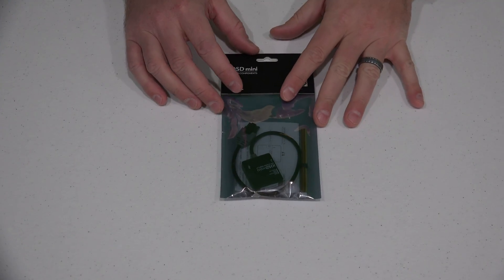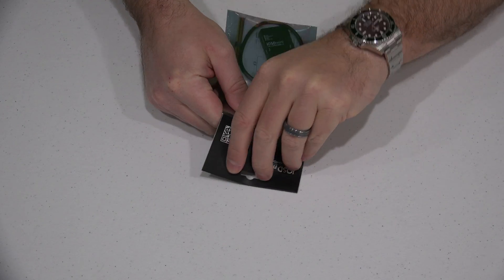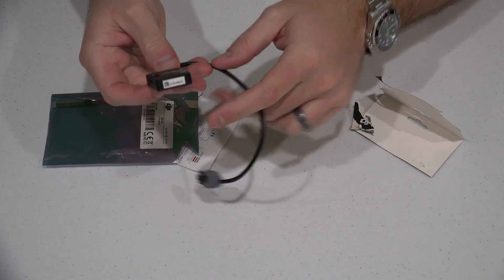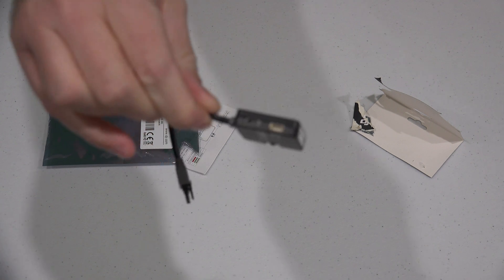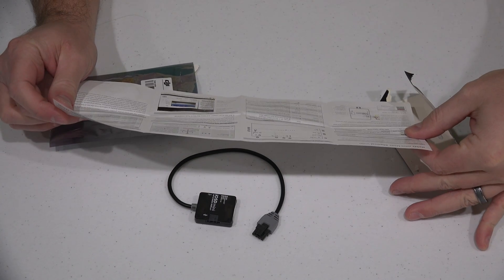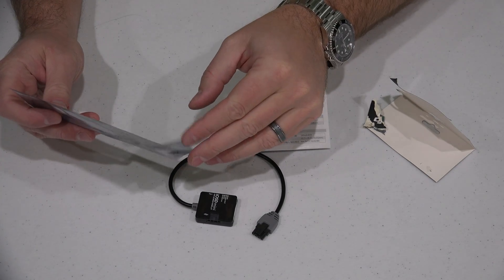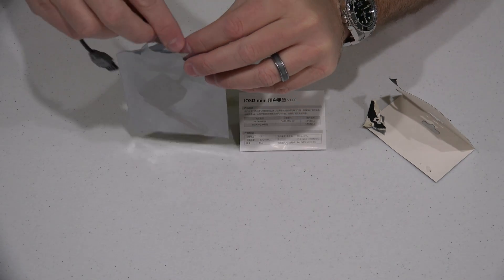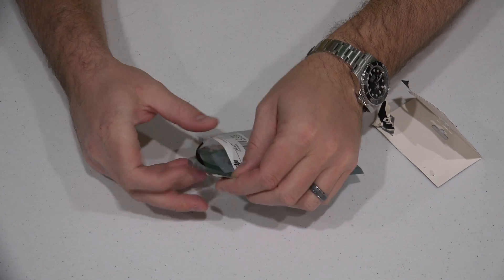DJI iOSD Mini On Screen Display Unboxing in 4K UltraHD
The DJI Phantom 2 is arguably the best aerial platform for video and photo.  You can find the DJI Phantom 2, accessories and FPV gear that I use I feature all of my step-by-step DJI Phantom 2 FPV tutorial videos there too.  Drop me a line via IrixGuy.com or here if you have specific DJI Phantom 2 questions and I'll try my best to answer.  From a cost and performance perspective, the DJI Phantom 2 is next to impossible to beat.  It's easy to build an affordable and reliable aerial 4K UltraHD camera rig by using the DJI Phantom 2 platform.  Filmed with Sony FDR-AX100 camcorder in 4K UltraHD.  Intro portion filmed with GoPro HERO4 black camera.